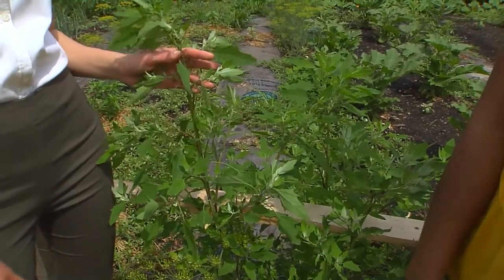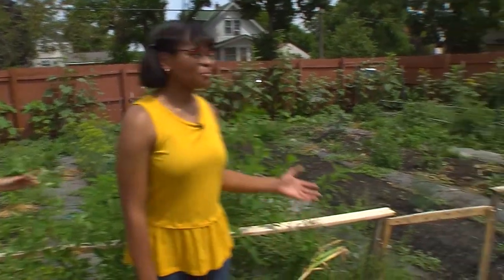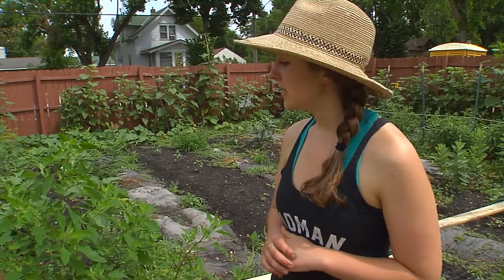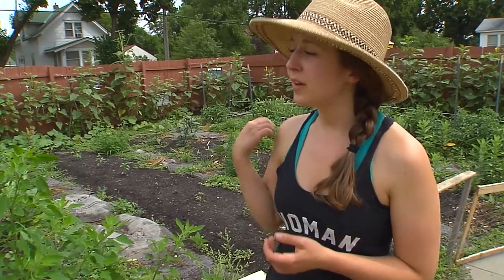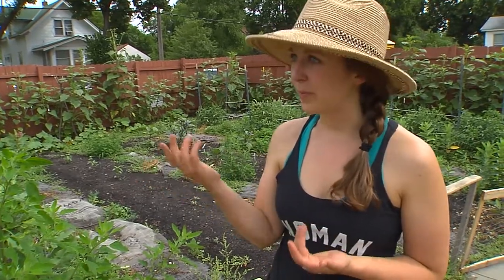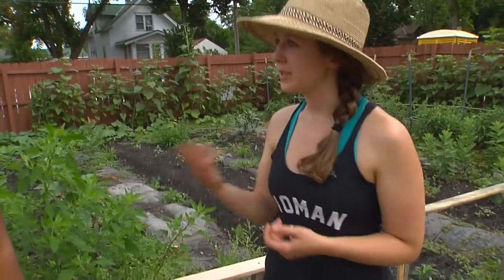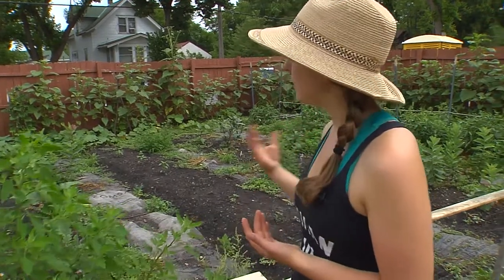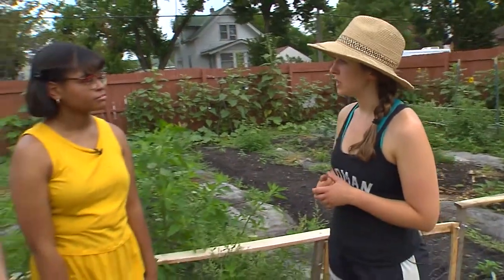Gandhi Mahal Garden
Kayla Song and Genesis Buckhalton highlight a unique collaboration between a restaurant, a nonprofit and a local church ministry.